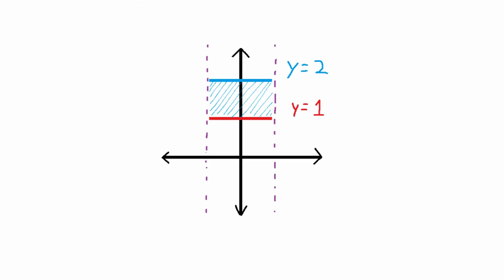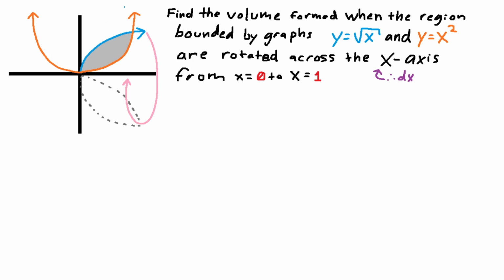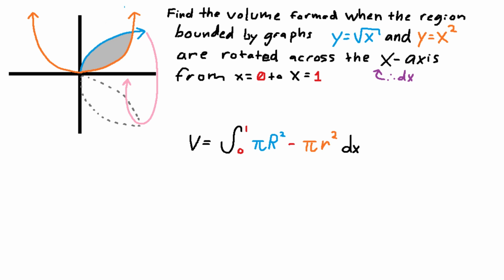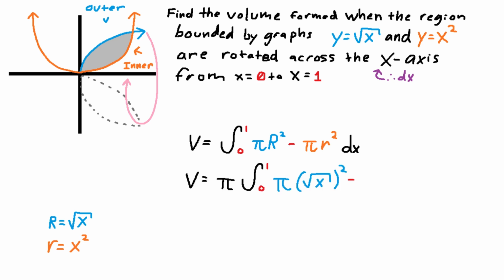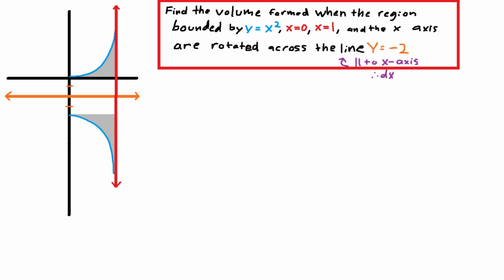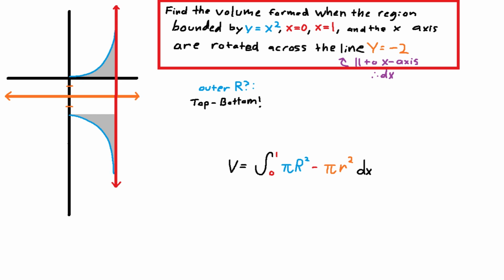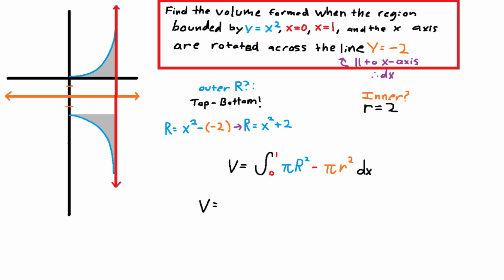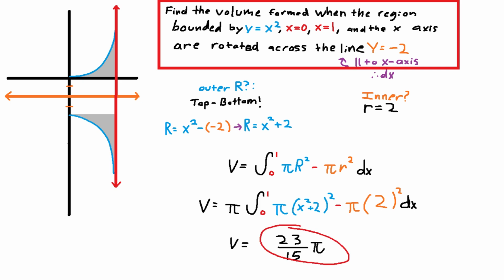Applications Of Calculus Episode 3: The Washer Method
In this epic episode of Applications Of Calculus we explore the Washer Method and its use in Mathematics! I hope you enjoy this episode and come back for more in the future!